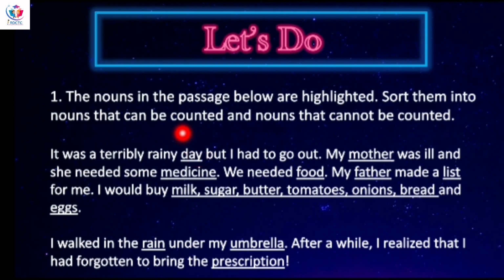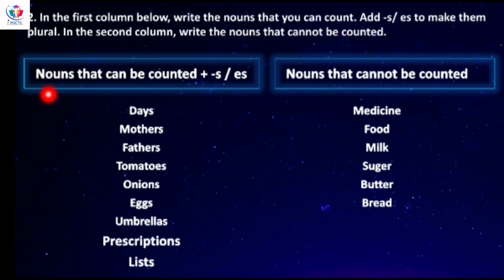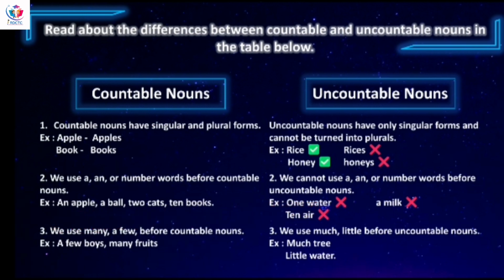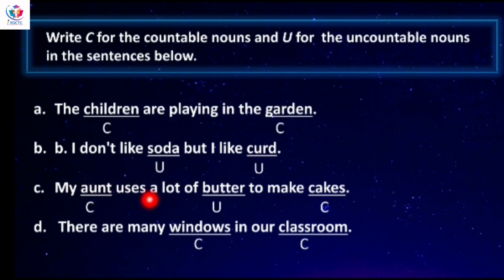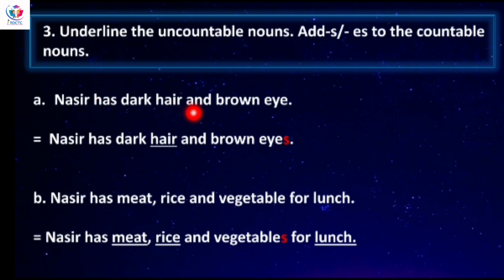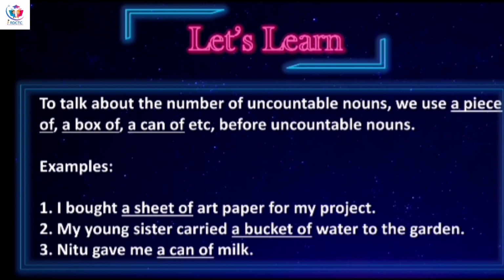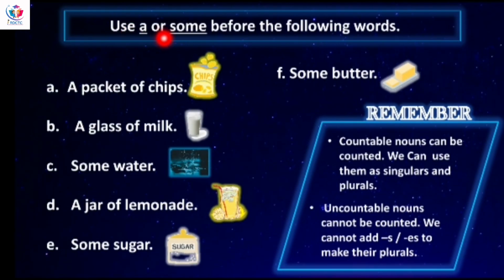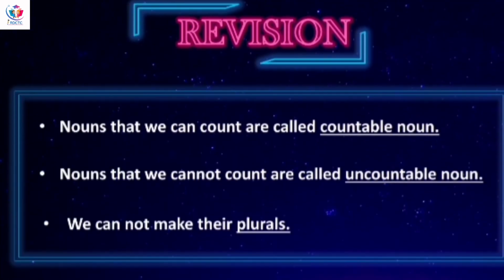CH 3 | Countable noun and Uncountable noun | Oxford new learner's grammar and composition class 3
Hi, I am your teacher Phalguni 🙋‍♀️

In this video we discuss about countable  nouns and uncountable nouns according to Oxford new learner's grammar and composition class 3. You can clear all the doubts regarding this topic.

To enrich your knowledge please visit our playlist and see another videos.

Follow our more videos to complete your knowledge about ncert syllabus.

📱*Whatsapp number for solving queries* = 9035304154

✅ Navodaya Vidyalaya class 6 mathematics chapter discussionsSea song class 3 English explanation,text based questions answers, NCERT solution for entrance examination.

Here we are following the pattern of CBSC and NAVODAYA VIDYALAY to teach every topic.

Teaching is my passion. So I consider myself very lucky to be working in the field of education. I am aware of how to talk to students. I can be patient and understanding. I am Fully qualified to teach in Bengali as well as in English. Apart from teaching students online, I also provide private tuition. I have been teaching since 5 years. I always try to teach my students through joy. I enjoy being a teacher because I love helping people. I think teaching is one of the most rewarding job. Especially when I see the amazing progress my students make.